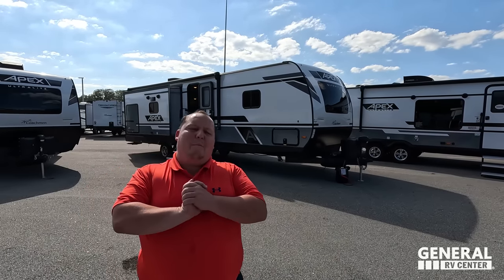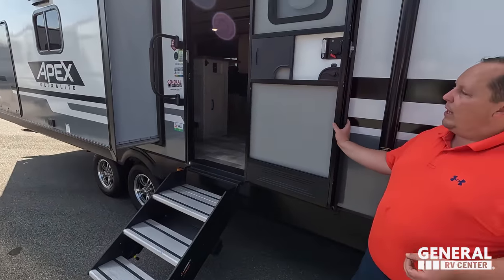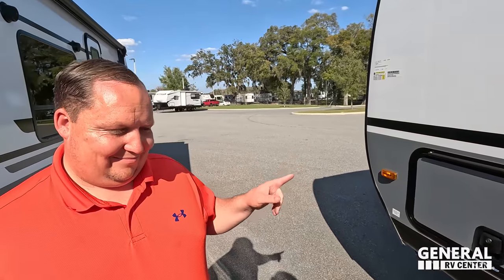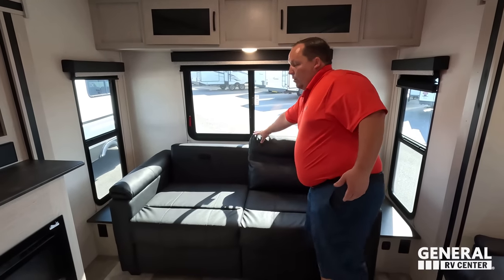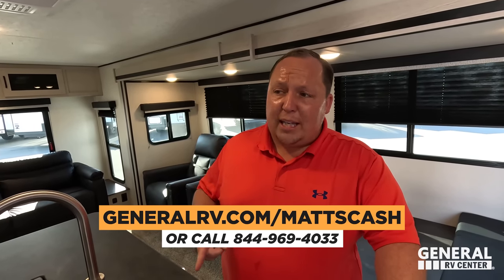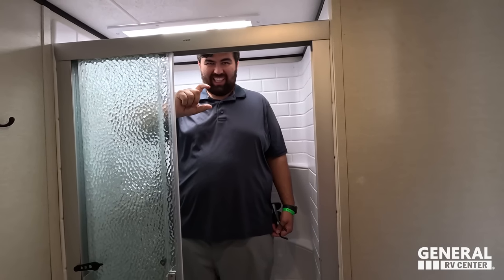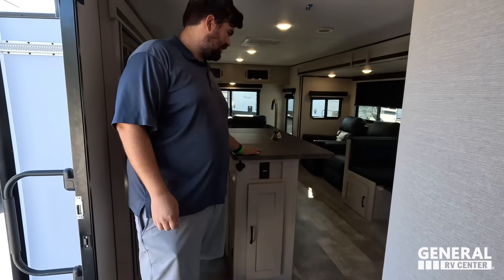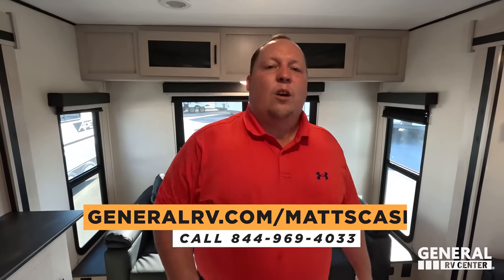About time… Awesome couples travel trailer with outside kitchen!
2023 Coachmen Apex 293RLD - Thank you to Lippert for sponsoring our channel! We're back with General RV!

Hey, everyone welcome back to another video today. I am super excited to be taking a look at this coachman apex… It’s about time we get an awesome couples travel trailer that gives you a Kitchen Island, and an outside kitchen… Not only that the way, Coachmen makes their Apex. It is a super lite, travel trailer. That’s amazing for a lot of lighter weight tow vehicles. I know if you’re in the market for some of these features and you might only have an F150 then this is a great alternative for you to look at… But always remember no before you tow!